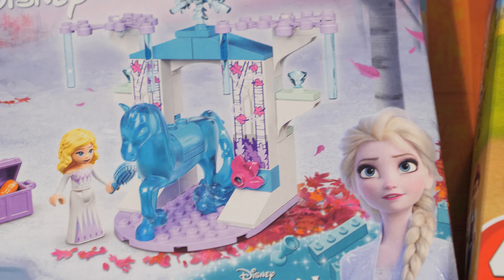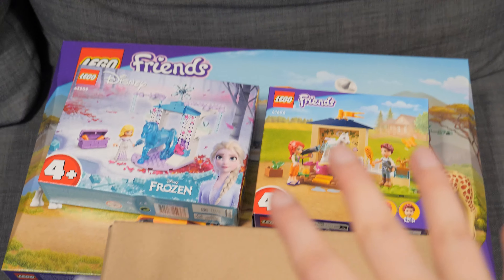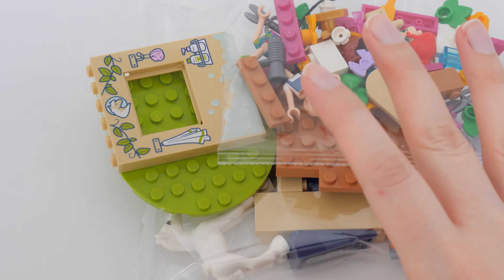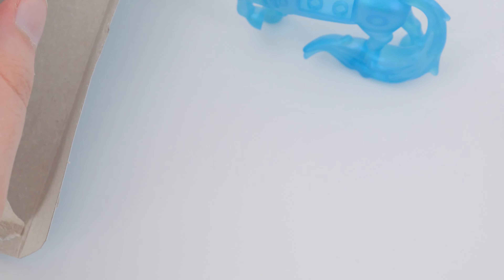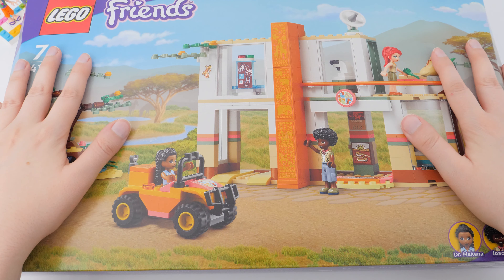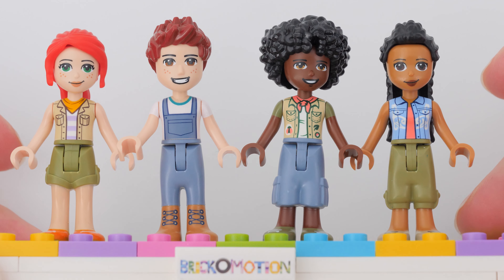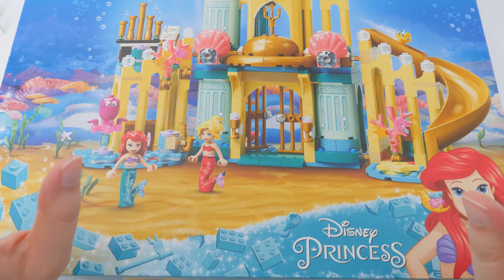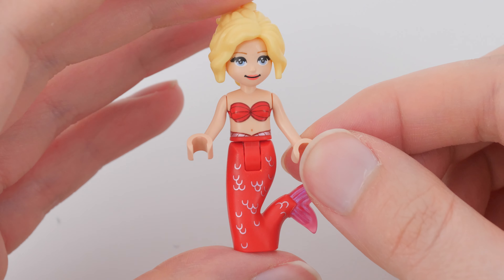Trying to get back into LEGO by buying a bunch of new minidolls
Due to changes on YouTube, I am once again incentivized to make more LEGO minidoll videos! Hurray! Except... I was kinda over LEGO and enjoying the freedom from seeking out LEGO news constantly. So now I'm wondering: Do I even want to come back?

To give myself a big push towards LEGO, I bought an excessive amount of minidolls. And then unboxed all of them in the same day.

Were the minidolls enough to make me want to make more videos with and about them?

Join the discussion or simply leave a comment on the LEGO Minidoll Discord server

Chapters
00:00 All the sets I got
02:15 Pony-Washing Stable 41696
04:54 Elsa and the Nokk's Ice Stable 43209
07:30 Mia's Wildlife Rescue 41717
15:27 Ariel's Underwater Palace 43207